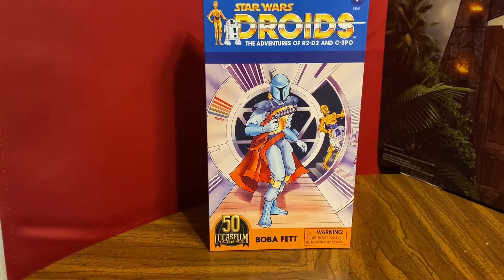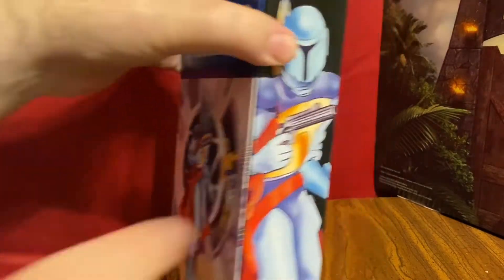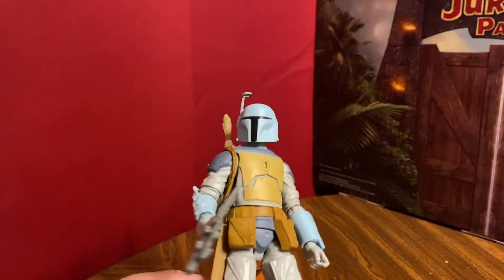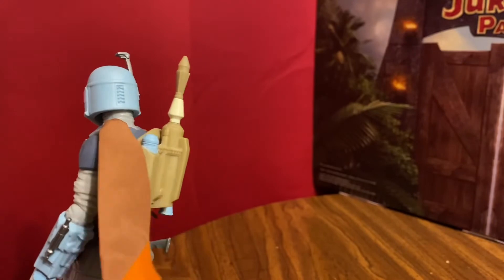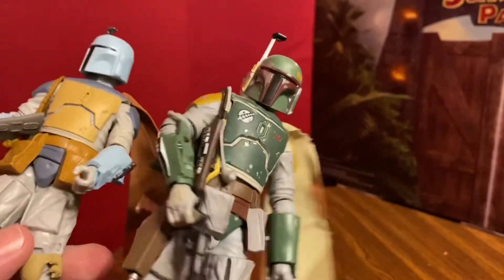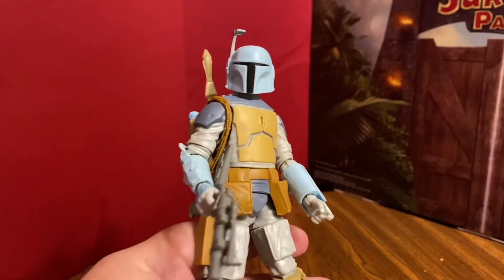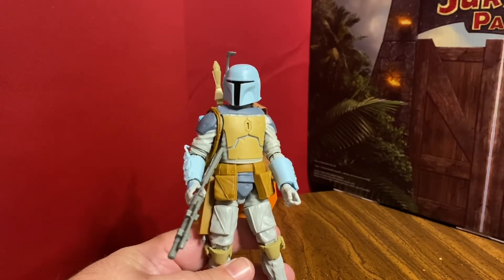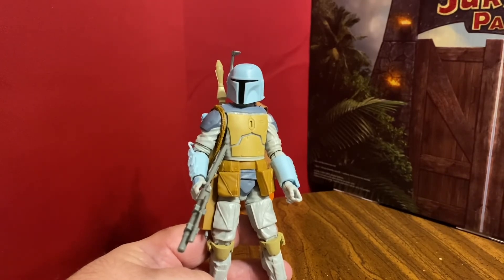MrByZ Reviews Episode # 413 Black Series Droids Boba Fett